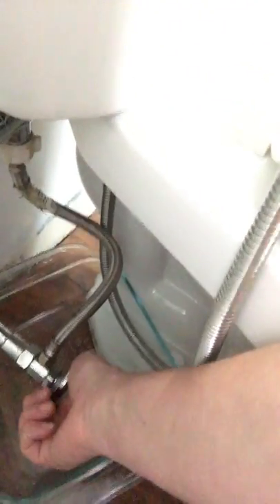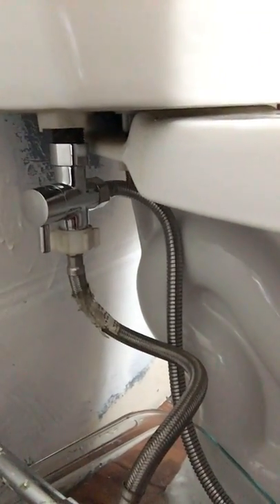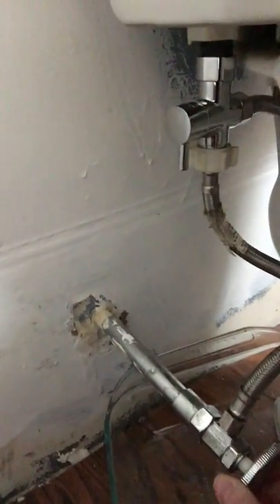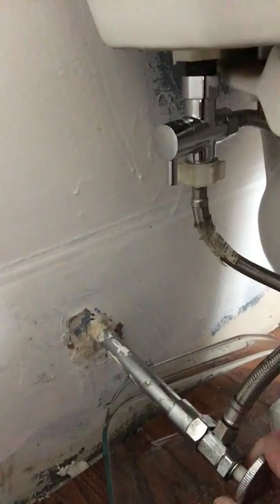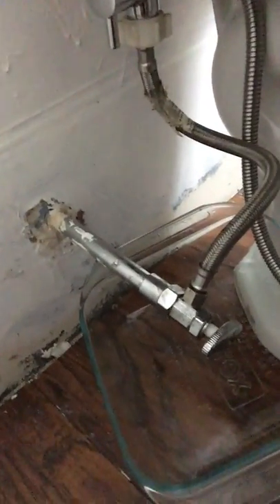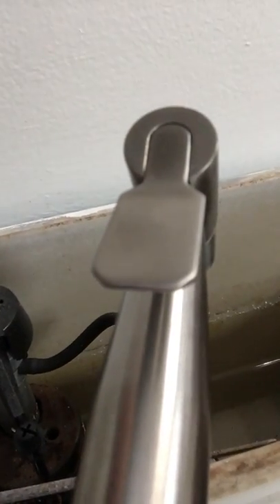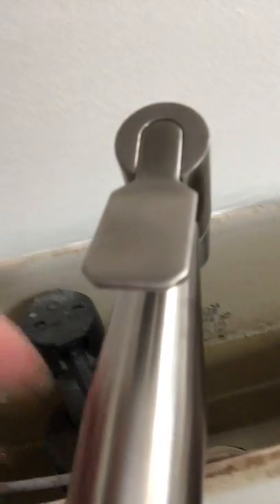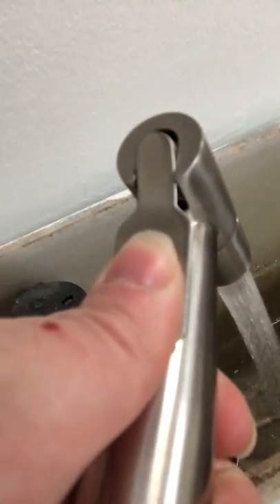Bidet Installation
First test after installation of the Achiotely Handheld Bidet Toilet Sprayer.